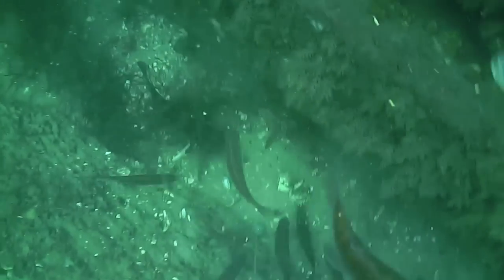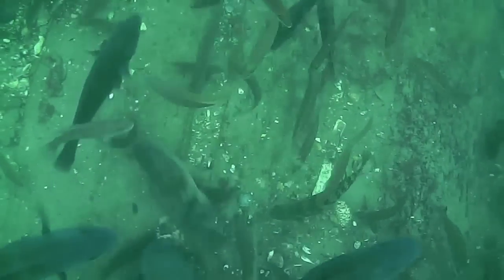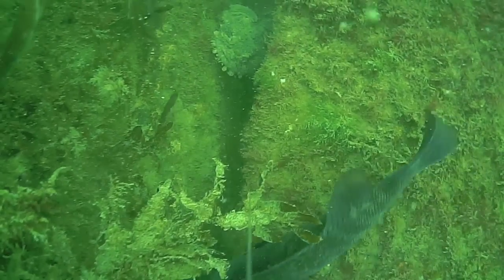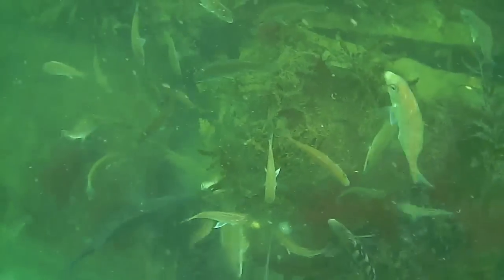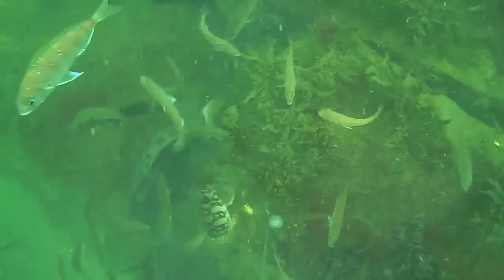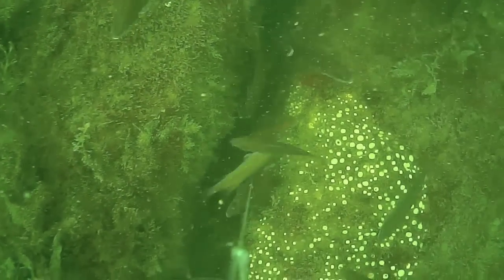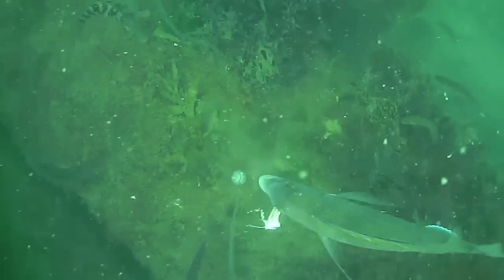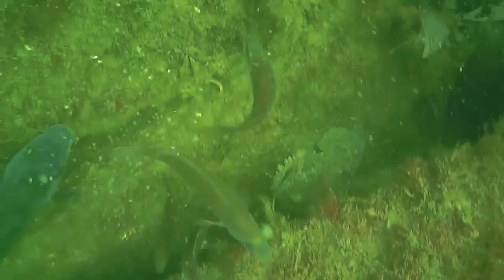Long Island Sound Kayak Blackfishing in the Shallows: Hot Bite! Underwater View!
Underwater View of blackfishing on a rock pile in 10 feet of water. Superior water clarity with the fish feeding aggressively. Shot in Long Island Sound during the second week of November.